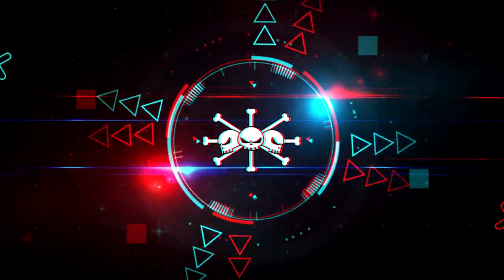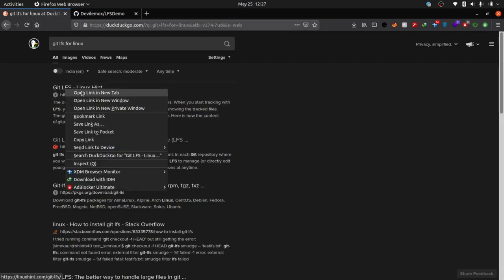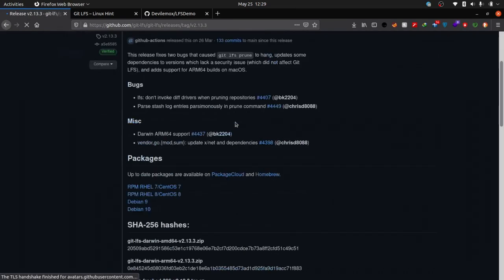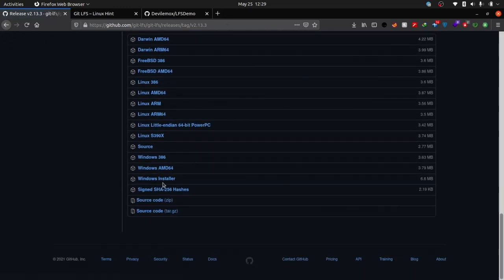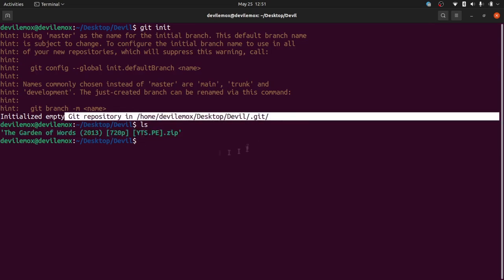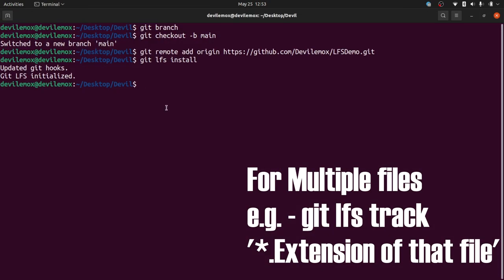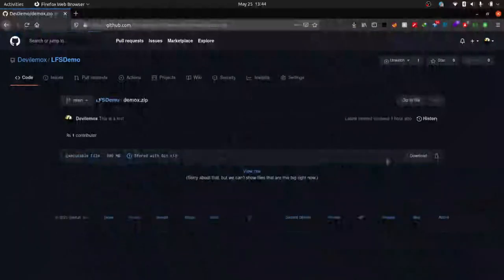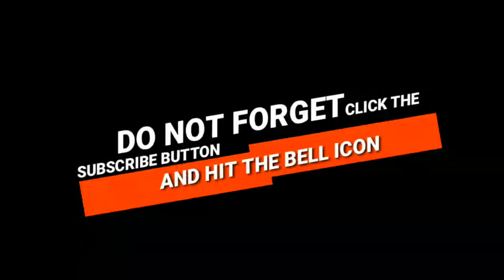How to upload Large Files on GitHub | 100 % Working Method | 2021 | Devil Emox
DETAILS :
In This Video I will Teach you How To upload files Larger than 100 MB on GitHub Repository. By Using this method you can upload files up to 2GB at once to any Repository at GitHub.

You can Use this Method on :
- Android (TERMUX)
- Windows
- Mac OS
- Linux

Editor- DevilEmox
Software Used - Sony vegas Pro 17

Thank u !!! :)